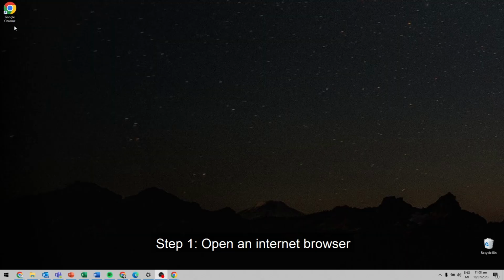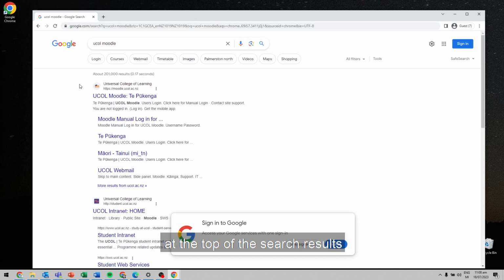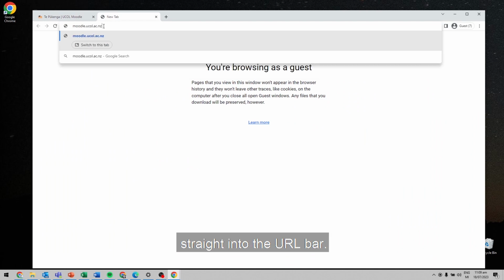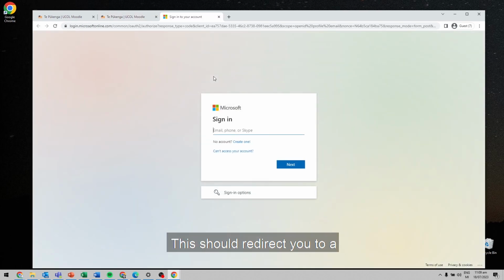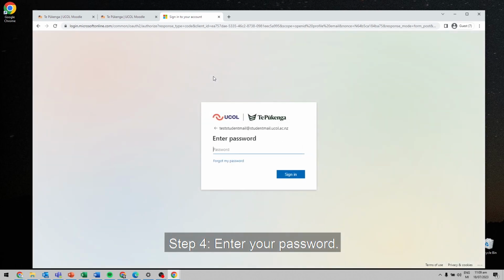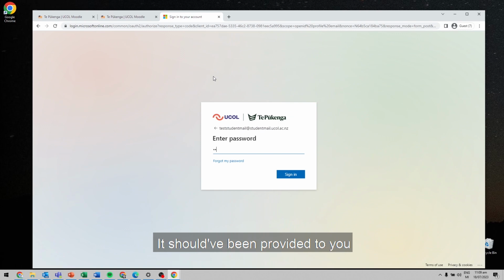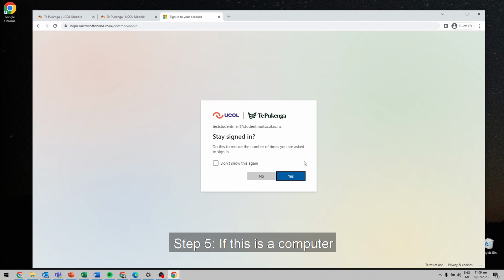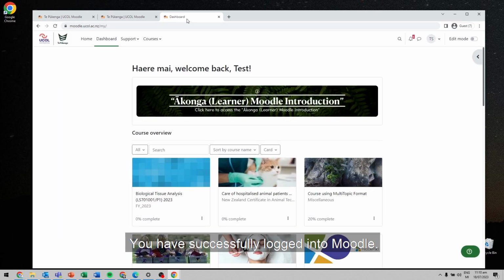How to log in to Moodle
New to using Moodle or haven't used it in a while? Here is a handy step-by-step guide on how to log in 💻